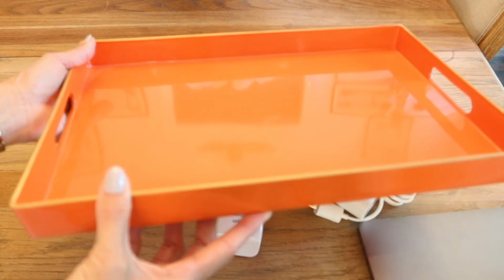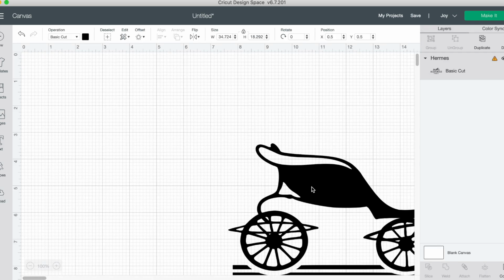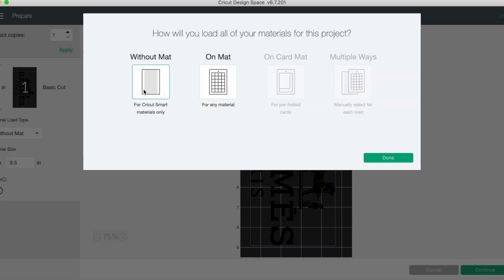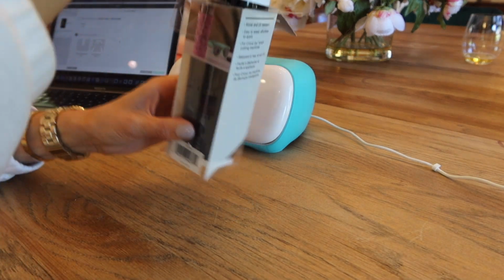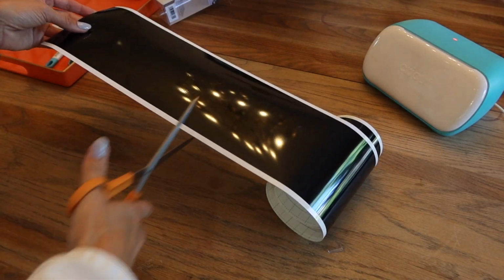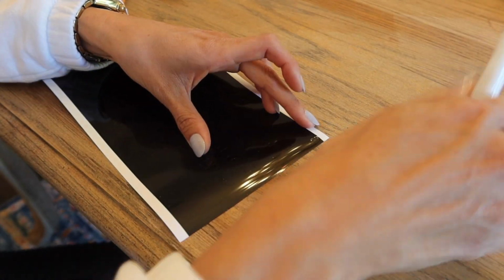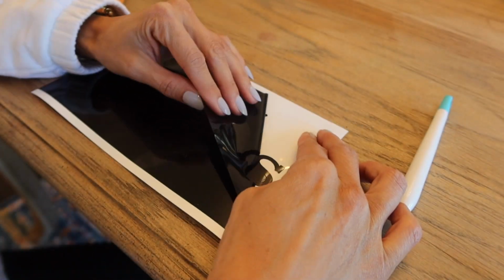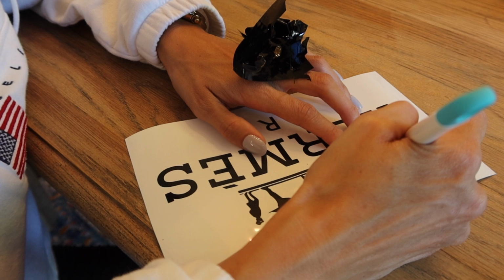DECORATE WITH ME // 4TH OF JULY 2021// DIY HERMES TRAY WITH CRICUT JOY // PORCH & TIERED TRAY DECOR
About the Cricut Joy: Step away from your inspiration boards and turn your best intentions into action with a little help from Cricut Joy, your DIY best friend. This smart little cutting and writing machine is ridiculously easy to set up and use, so you'll find endless excuses to personalize, organize, and customize every single day. Cut custom vinyl decals for water bottles or your wall. Make labels for your kitchen or office. Bust out a custom card or a birthday banner. It's also compatible with Cricut Smart Materials™, for super-easy, super-long cuts without a cutting mat. Just load & go! With plenty of projects that take just 15 minutes, Cricut Joy makes it possible to make something unique for you – or anyone – at a moment's notice. It's the perfect companion to full-size Cricut Maker® and Cricut Explore® machines.

Love my teddy Blake bag?!! Here is a link to get your own + $30 off! 💕

LINKS:
Cricut Joy
Permanent Black Vinyl
Basic Cricut tools
Orange Tray

Porch Decor
Door Hangers
Memorial Day decor
Bunting Sets
Burlap Flag Ribbon